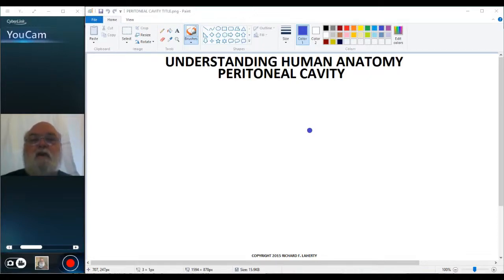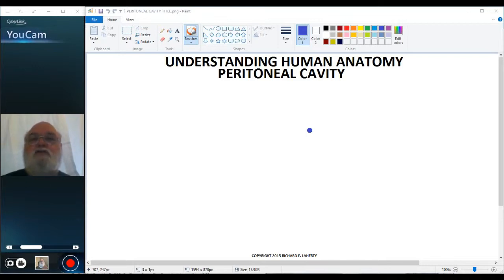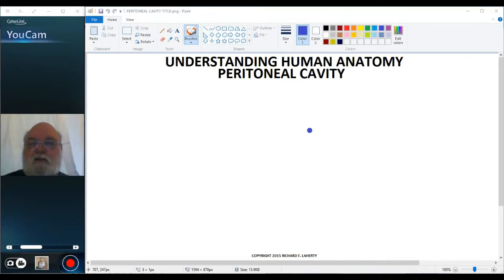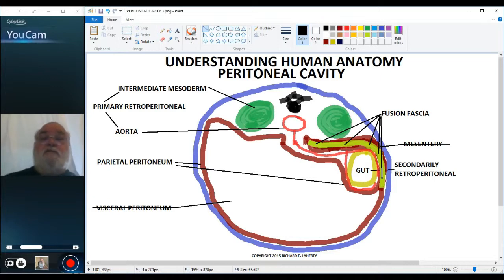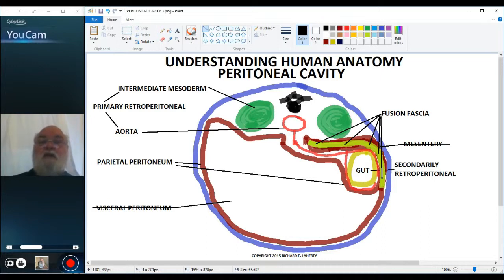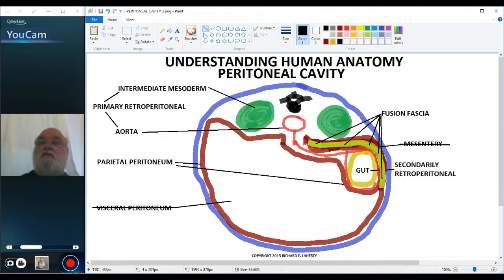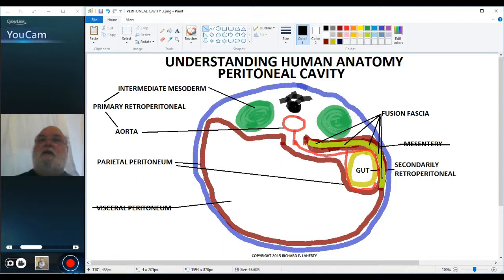UNDERSTANDING HUMAN ANATOMY-ABDOMEN PERITONEAL CAVITY PART 2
The second in the series of videos on the peritoneal cavity describes the process through which a peritoneal structure becomes secondarily retroperitoneal and the development of fusion fascia.